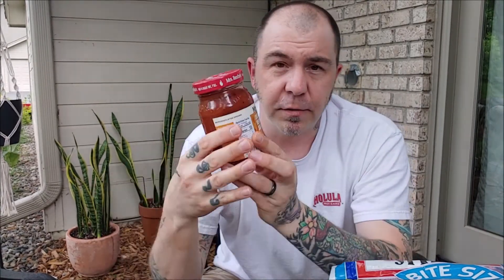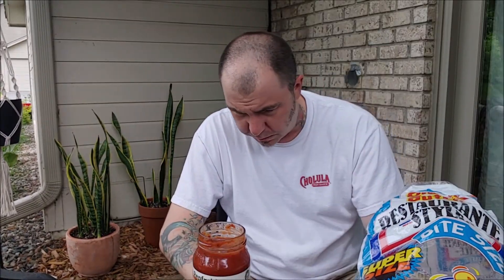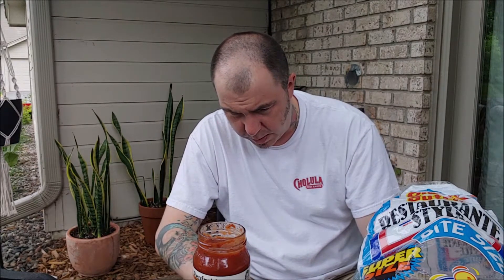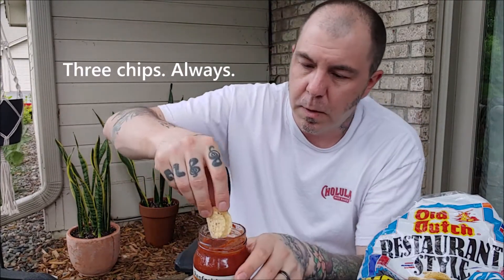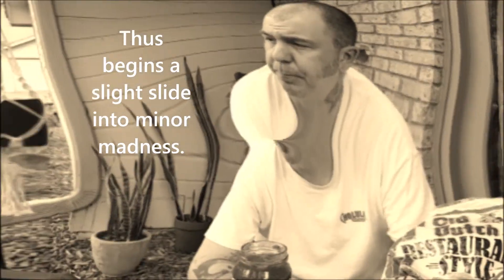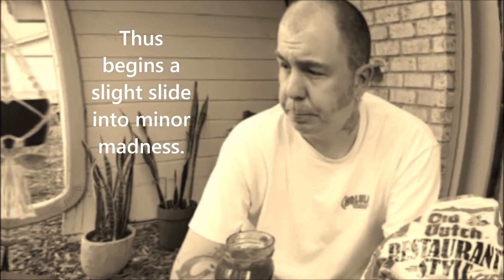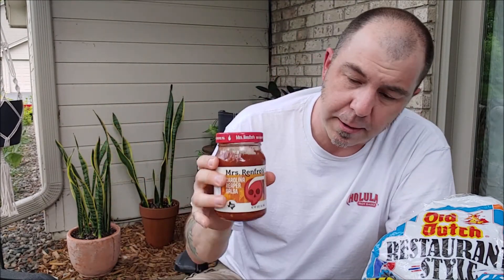Tastin' Mrs. Renfro's Carolina Reaper Salsa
Hey everybody! So I filmed this back in June 2020 but didn't edit it until last week (Aug 2020). This stuff is HOT! I hope you enjoy!